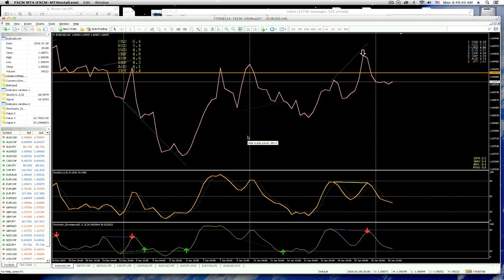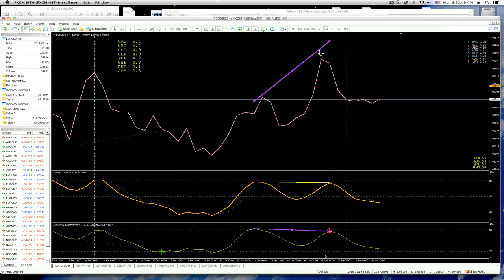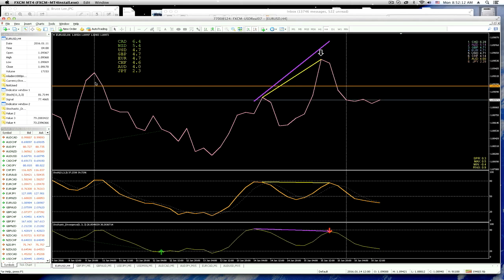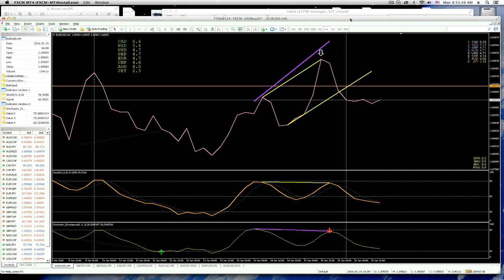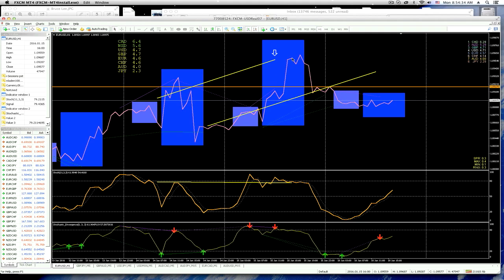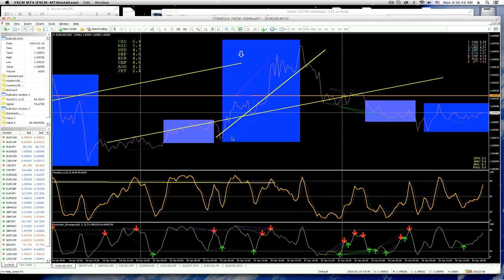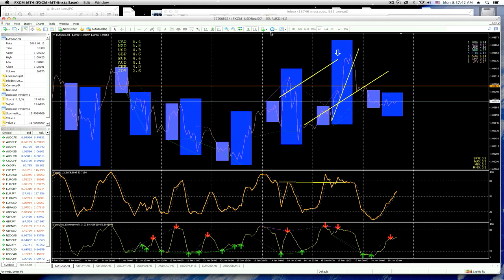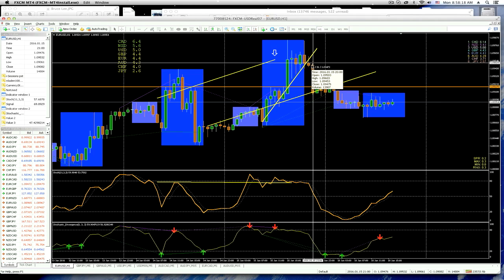EU H4 Divergence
Divergence method. When people learn a new method, the questions always arise, "Where do I get in & where do I get out". This video addresses the getting in part.
I've tried to make this as simple as possible, because that always works best for my proficiency.